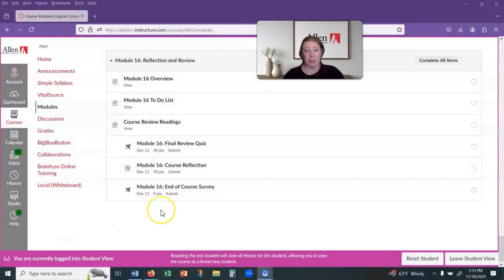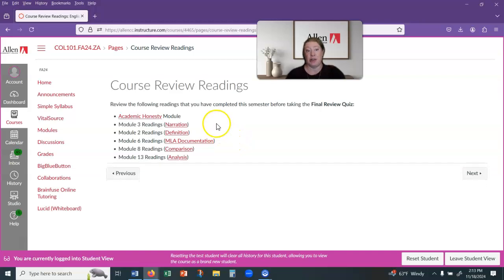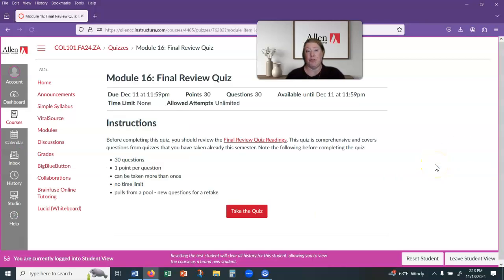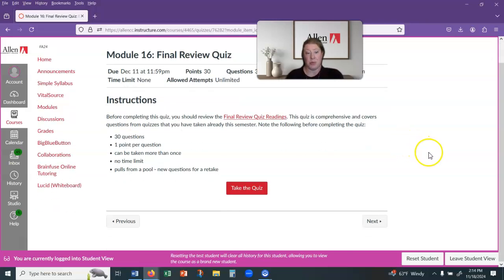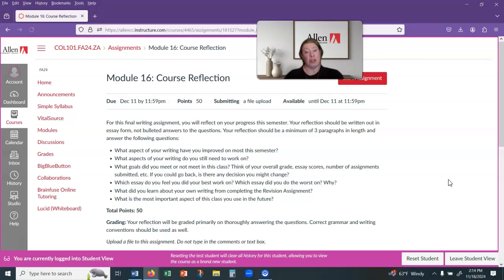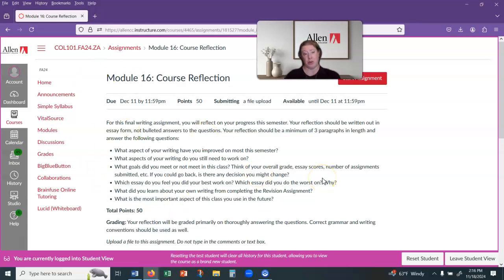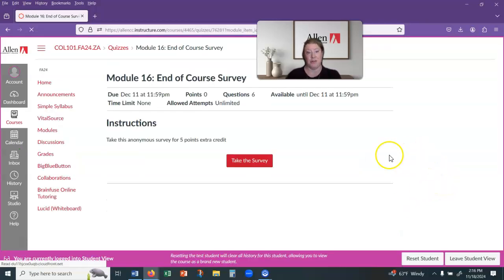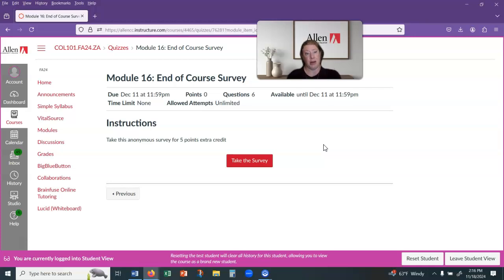COL101 Module 16 Overview